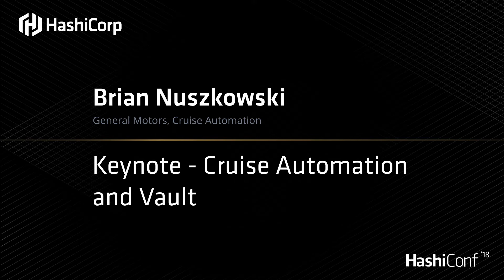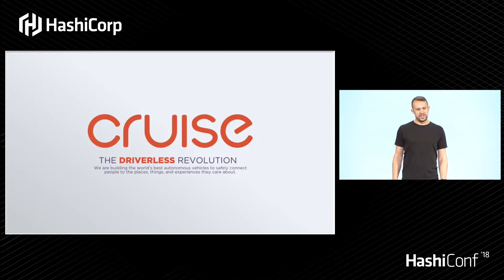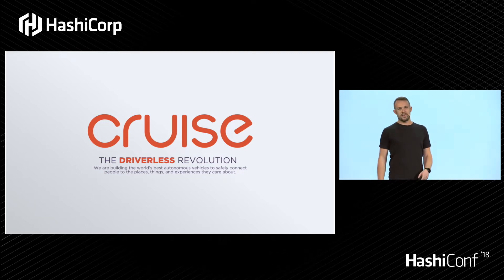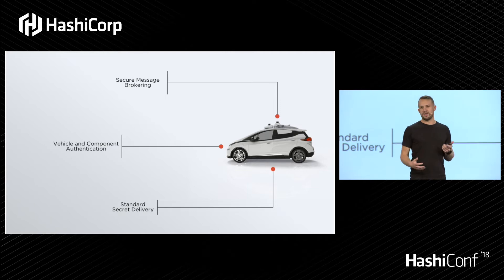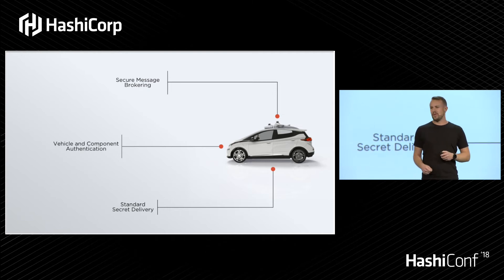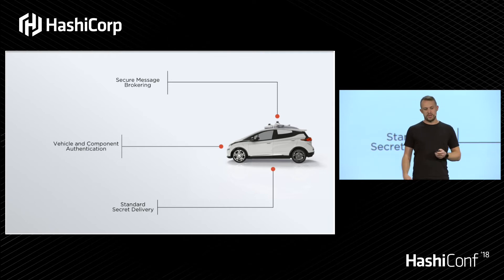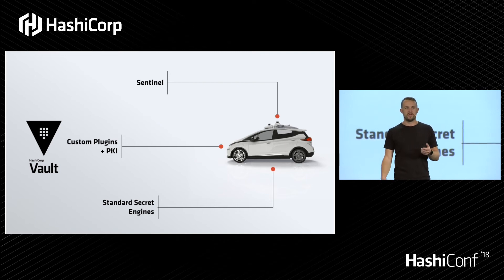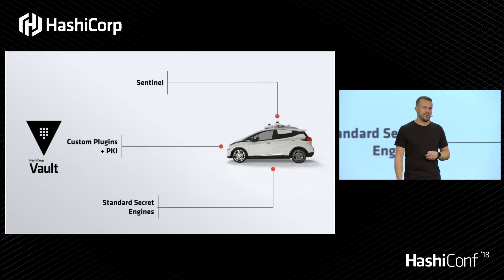Keynote: Cruise Automation and Vault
Brian Nuszkowski, Staff Security Engineer at Cruise Automation, gives a brief preview of his talk on using Vault to secure self-driving cars. --